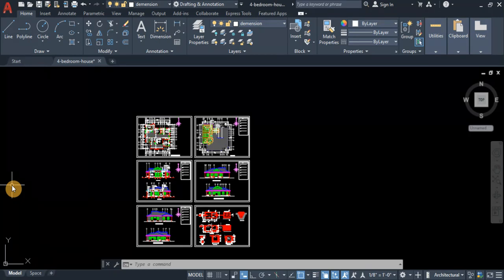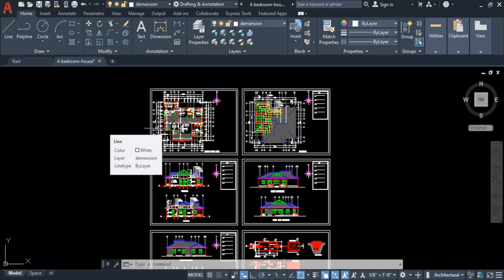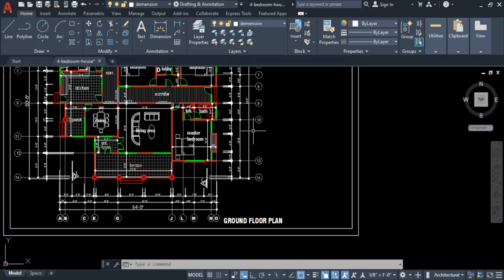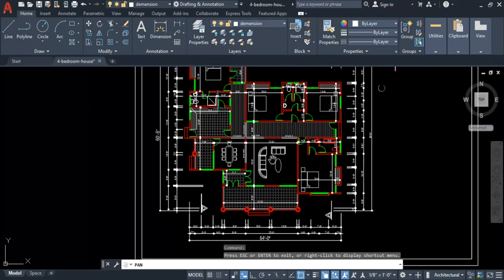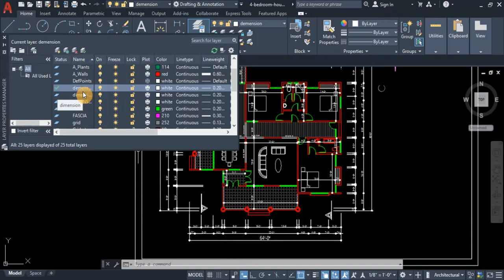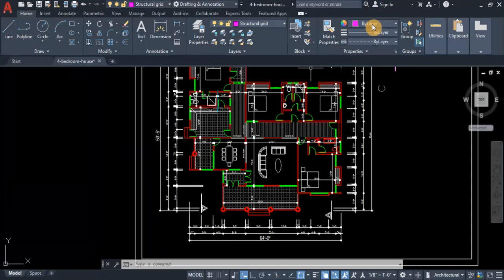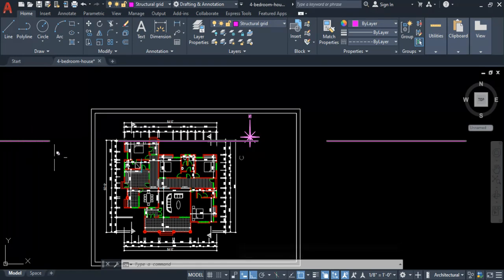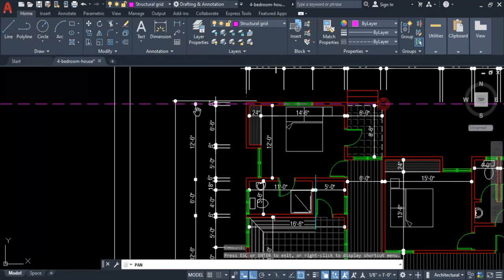4 bedroom house design Autocad to Etabs - Part 1.Creating structural grid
In this video, we will start a new project to design a 4-bedroom house from Autocad to Etabs. This part will cover how to create the structural grid.

- Enrol in Our full course 3 stories Building design in Etabs and Csi Safe from beginning to end for just $12.99

- Enrol in our full course Design a 5 bedroom duplex with Staad pro beginning to end for just $12.99

- Enrol in our full Autocad course to learn Drafting and advance your career for just $12.99

- Enrol in our full Course using CSI SAFE to analyze and design building foundations